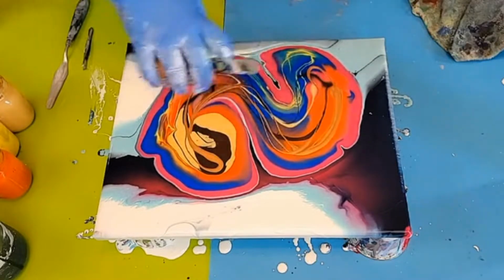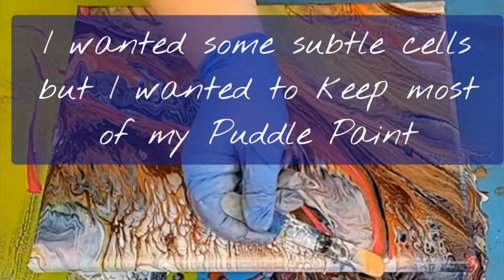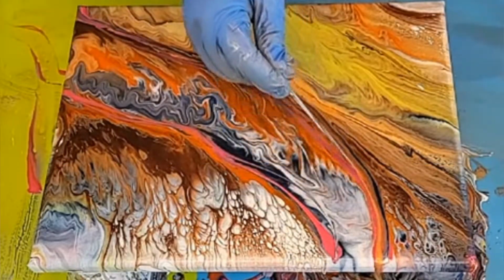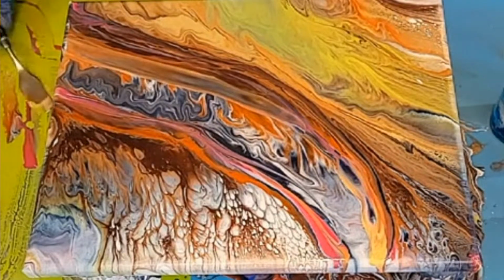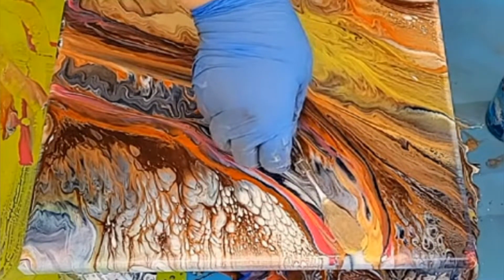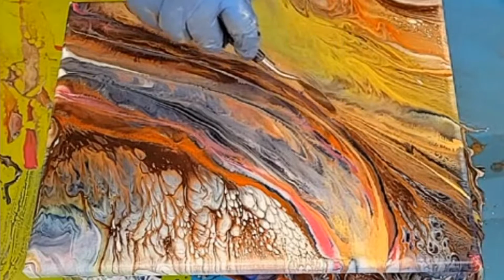Simple Puddle Pour with Subtle Cells and a Beautiful Flow - Pigments and Alcohol Inks - Down Stream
In this video you'll see how I created a scenic impression using a thin base coat with thicker puddle paints.  I spent a lot of time with palette knife work, more than usual, to create a flowing look to the piece.  This piece reminds me of a large tree hanging over a river, next to a meadow.

00:12 Pour and Palette Knife Work
04:55 Wet Close Up
06:06 Brushwork
08:06 Final Results

Thanks for joining me on my fluid art journey.  Please Note: I did not invent the Pearl Puddle Pour Technique! I believe Mely D (Melissa Dion Murphy) first introduced us to this concept and Sara Taylor really made it her own.  I've learned so much from artists such as  @annemarieridderhof, @dwightpours1261, @MelyDartist, @SarahMackArt, @gillykubeart, @SaraTaylor , and Emma Lindstrom (the first person I ever saw doing fluid art - she got me hooked!) along with many other fluid artists.  Most of what I've learned about this technique is from Sara Taylor.  All my fluid art is influenced in one way or another by these talented artists.

Base Coat Recipe:
Artist Loft Soft Body White 1 part (for the White and also the Sky Blue)
FolkArt Gloss Enamels Wicker White - .5 (In just the White)
FolkArt Gloss Enamels Aqua Splash - .5 (in just the Sky Blue)
Behr Satin Enamel - 1 part (In the Paynes Gray, and Magenta)
Liquitex Pouring Medium - 1 part
GAC800 - .5 part
Floetrol - 1 part
Water to creamer consistency - very fluid

Puddle Paints
All mixed with Liquitex PM 1 to 1
All mixed with GAC800 1 to 1
All mixed with a splash of Floetrol, about .25 part

Any Golden Fluid Acrylics about 2 parts LPM and 1 part GAC800 and .25 part Floetrol to 1 part paint
Used in this piece:
Liquitex Basics Titanium White and a touch of Lukas Cryl Paynes Gray
Liquitex Basics Cadmium Yellow Light Hue and Primary Elements Orange Peel (about a half teaspoon)
Liquitex Basics Cadmium Red Light Hue
Liquitex Basics Raw Sienna and Golden Fluid Titanium White
Golden Fluid Iridescent Copper and Liquitex Fine Gold
Golden Fluid Acrylics Carbon Black, Burnt Umber, with a touch of pyrrole red.
ColourArte Primary Elements - Plumeria and Blue Bayou, both mixed with their Vivid Enamel to wet it, 1 part Floetrol, 1 part LPM, 1 healthy squirt of GAC800
Golden Highflow Acrylics - Not mixed with anything.  I did not use much in this piece, just a little of the iridescent gold.

Alcohol Inks by Piñata
Rich Gold
Brass